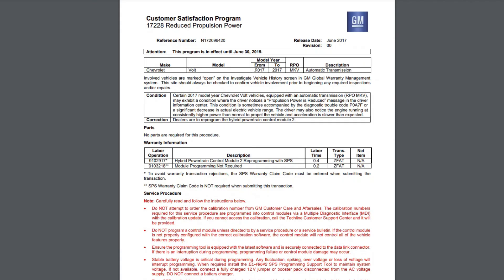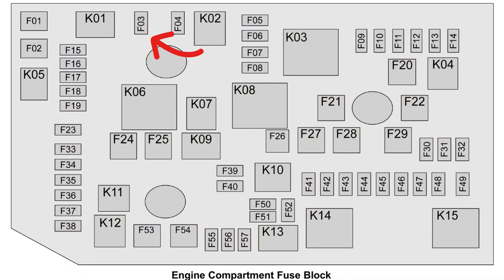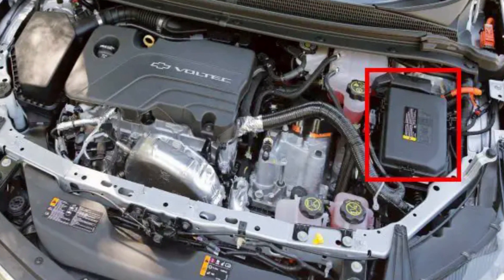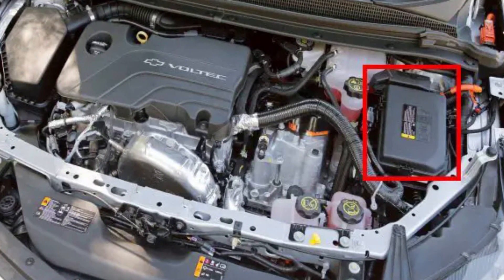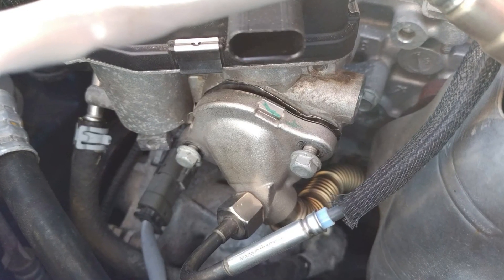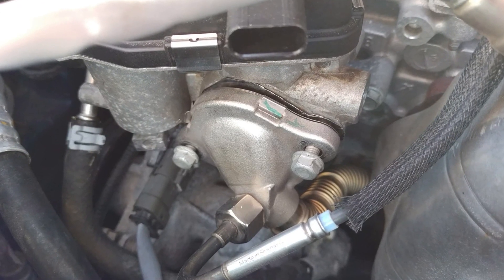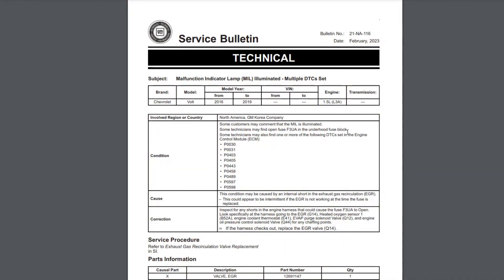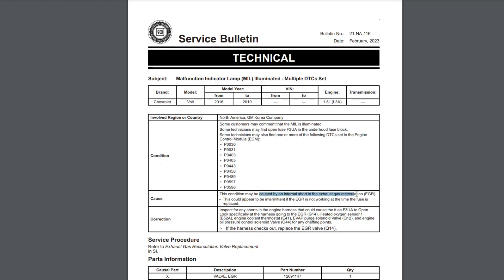“Propulsion power reduced” warning in Chevrolet Volt – What’s wrong?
Whenever you see the “Propulsion power reduced” warning in the Chevy Volt, you should stop the vehicle as soon as possible. You are now using up the reserve power in your hybrid vehicle and it’s extremely dangerous for the hybrid battery health. As promised in the video, I will leave several links for further investigation.

Here are the bulletins regarding the Propulsion power reduced warning in the Chevrolet Volt:

Anyway, you should remember that if you see the check engine light and this warning, this is most likely the EGR problem and you need to replace the F03 fuse in the engine compartment fuse box. This fuse is blown whenever there are issues with the EGR. And you can’t drive anymore. Replacing it will not fix the problem but will let you drive several miles or several dozen of miles.